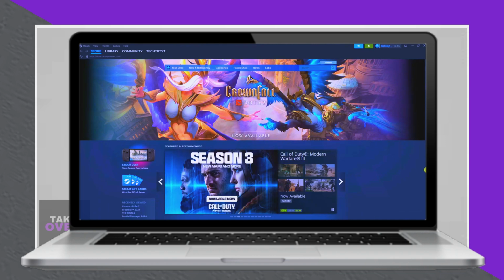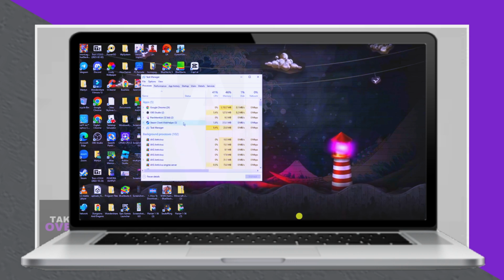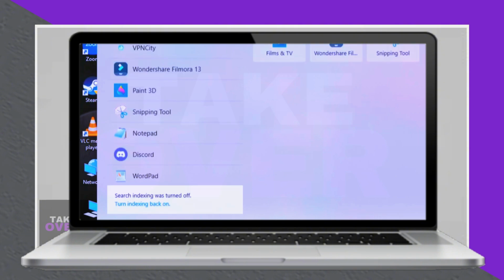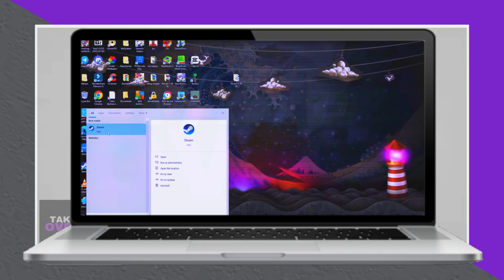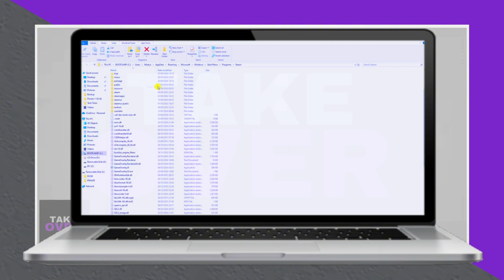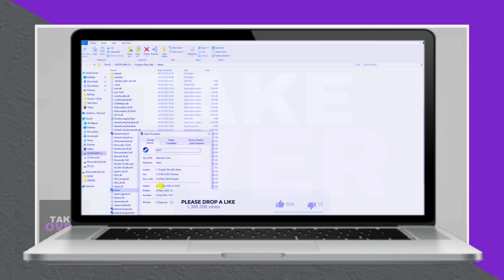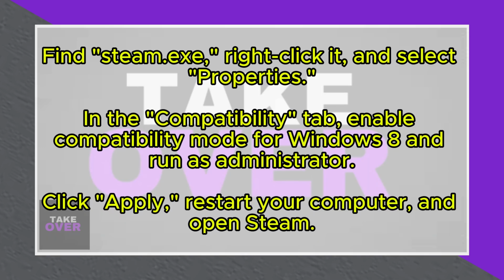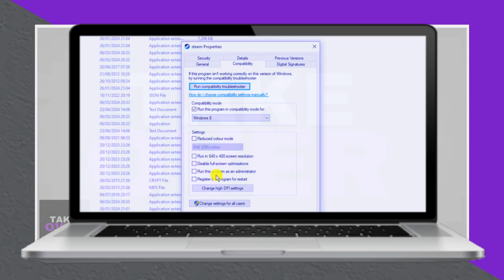How To Fix Steam Webhelper Not Responding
Is Steam WebHelper not responding on your PC? This issue can cause Steam to freeze or slow down, preventing you from enjoying your games. In this video, we’ll walk you through the most effective solutions to fix Steam WebHelper errors and get your Steam client back to normal.